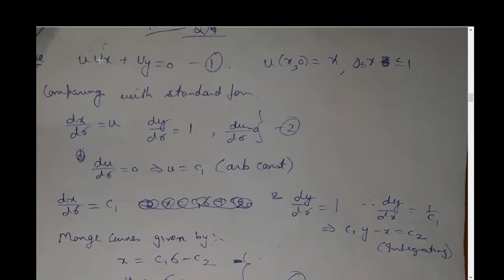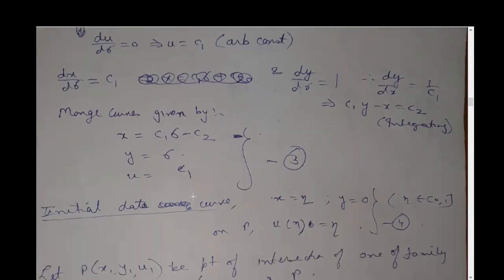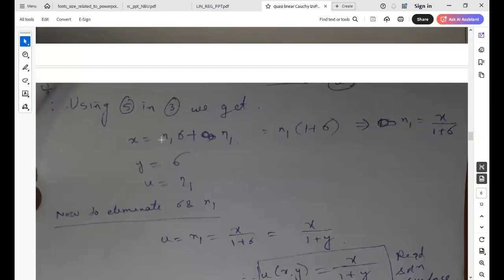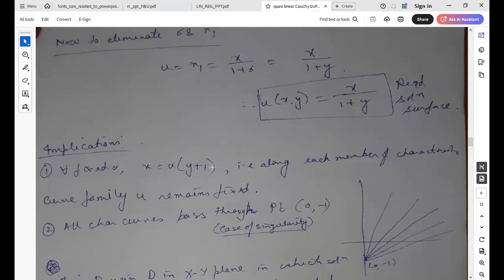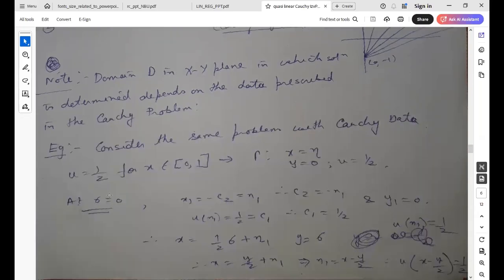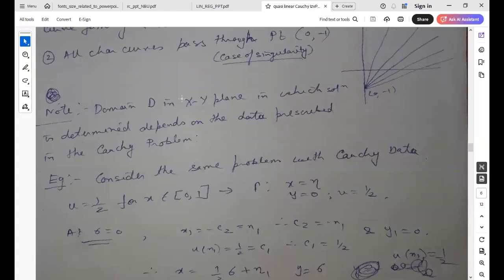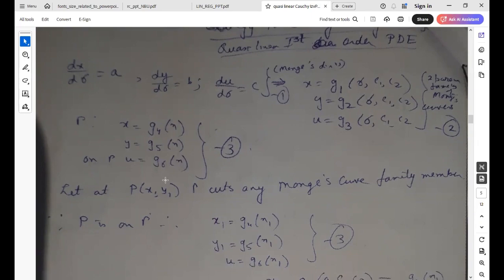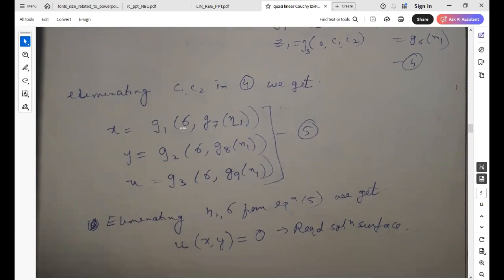Problem solving Quasilinear 1st order PDE